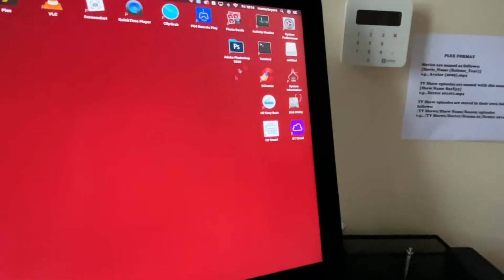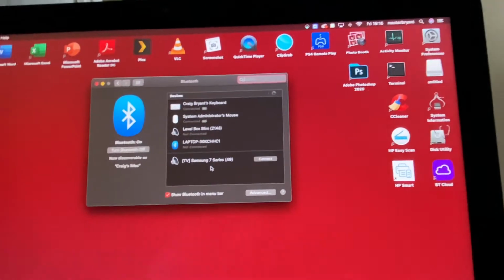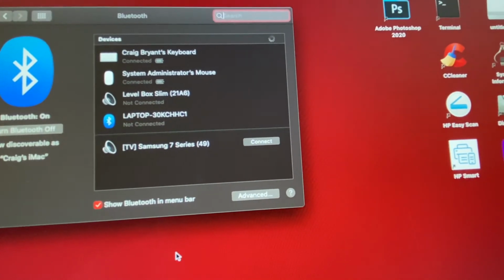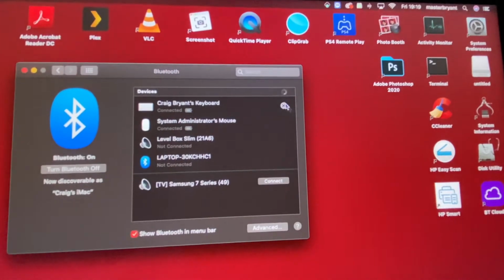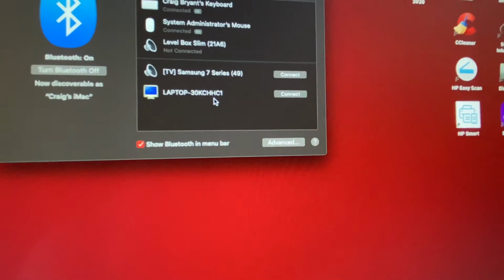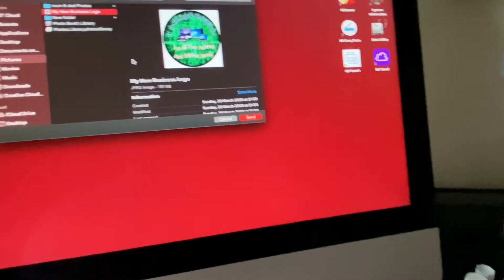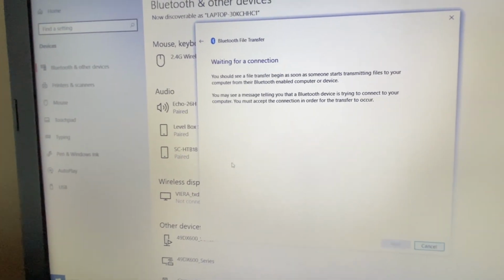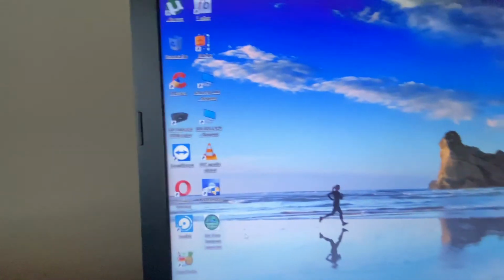How To Use Bluetooth MacOS & Windows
This Video shows how you can use and send files via bluetooth and talk about the interface of it as well, useful feature when you need to send the likes of files or pictures across to other devices, in this video it shows you can use the bluetooth on a macOS System to a Window Laptop/PC.